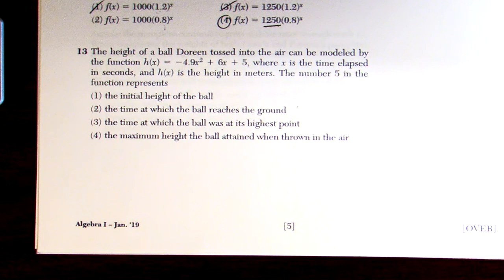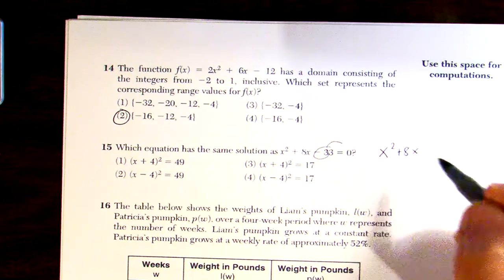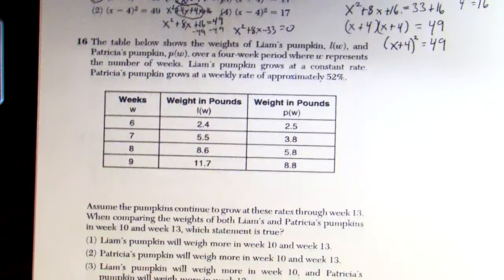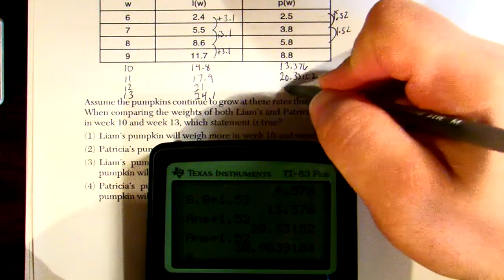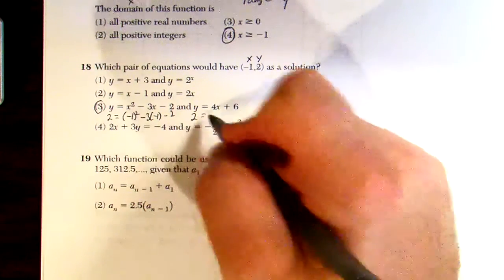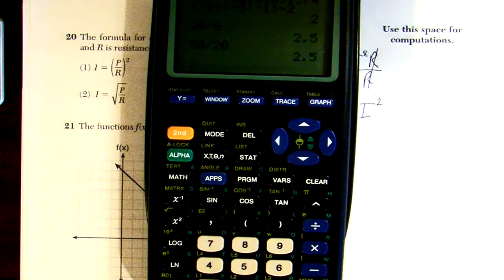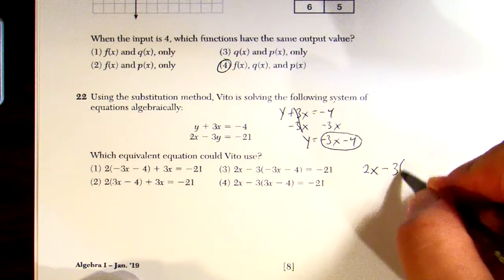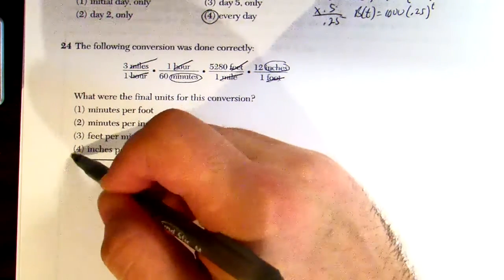Jan 2019 Q13 24